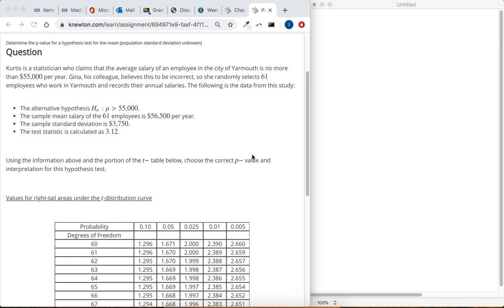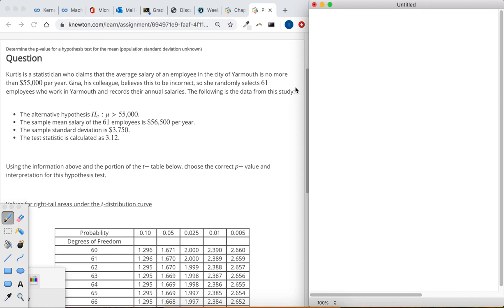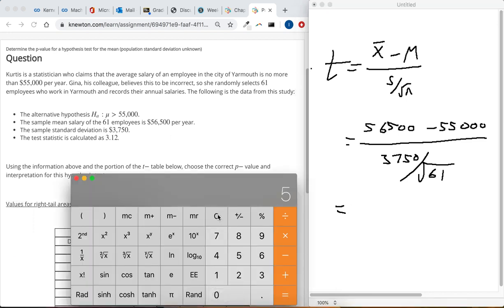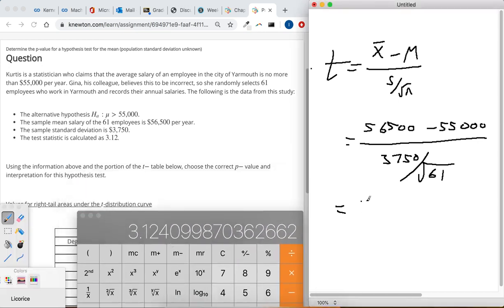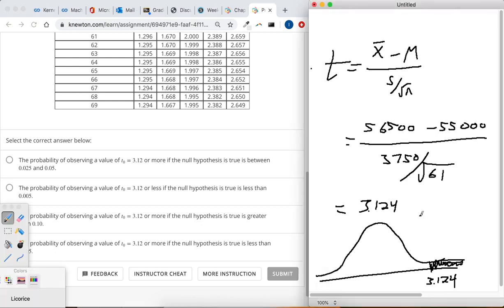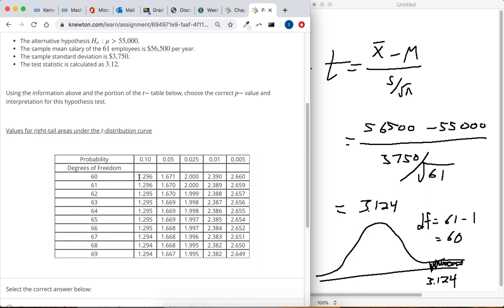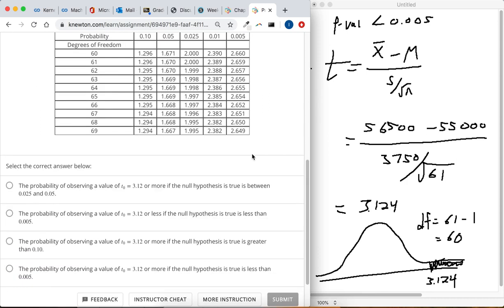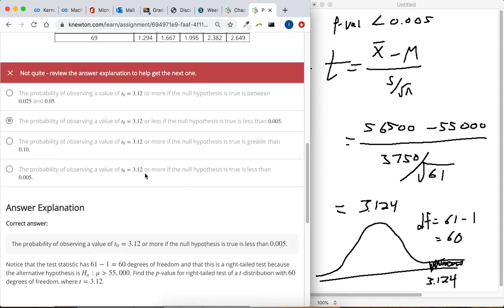Determine the p value for a hypothesis test for the mean population standard deviation unknown